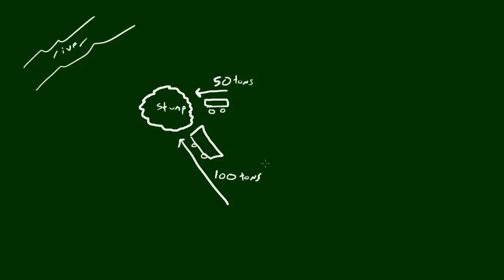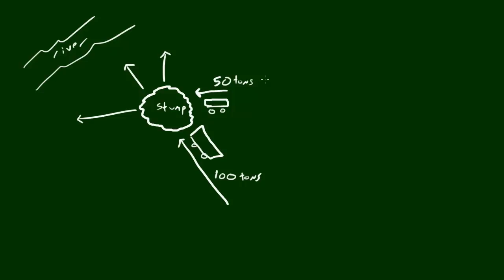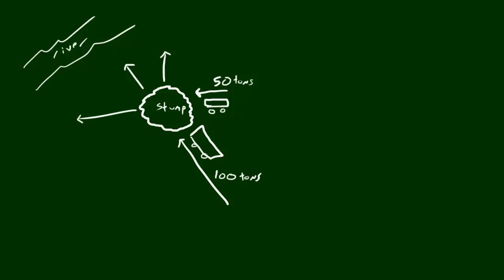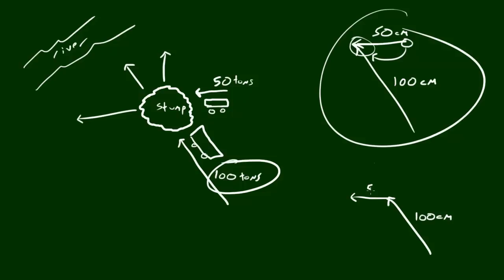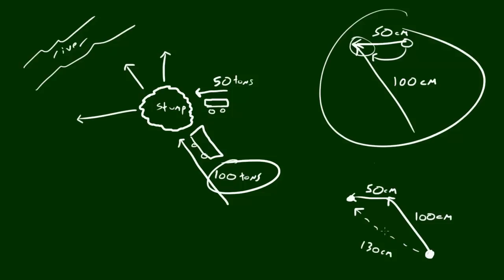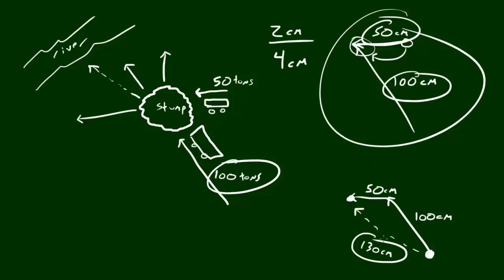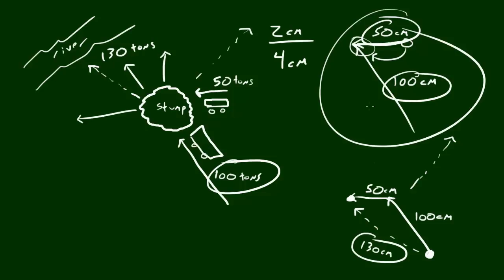Physics Lecture - 8 - Vector Addition